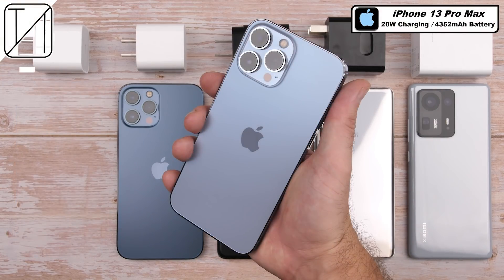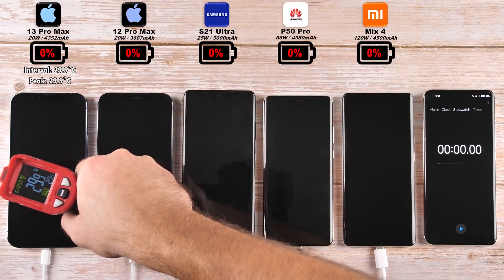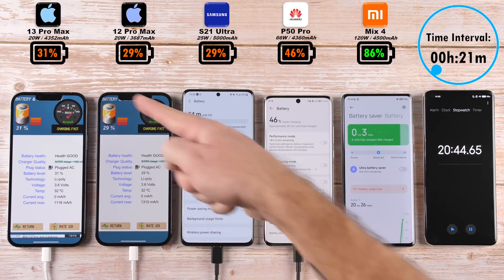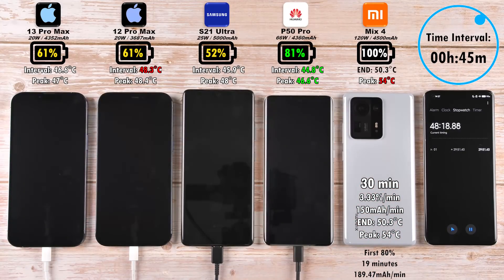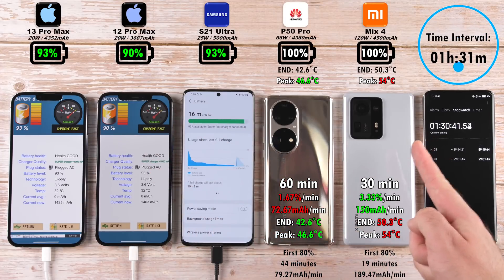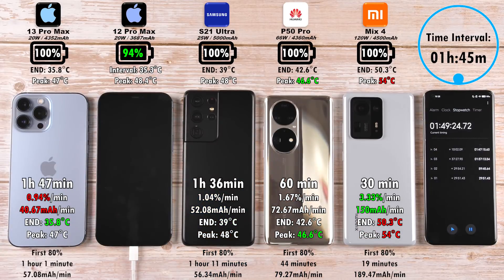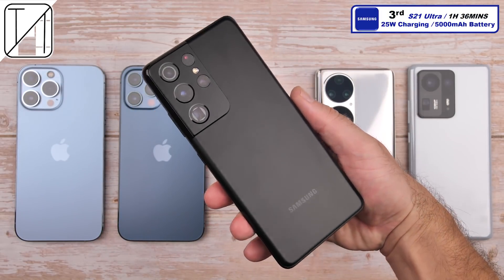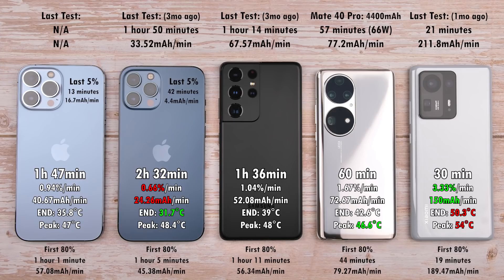iPhone 13 Pro Max vs 12 Pro Max vs S21 Ultra vs Huawei P50 Pro vs Xiaomi Mix 4 Charging Speed Test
The iPhone 13 Pro Max has the largest battery in iPhone history, but still charges at 20W... So how does it stack up against the iPhone 12 Pro Max (20W), Samsung Galaxy S21 Ultra (25W), Huawei P50 Pro (66W) and Xiaomi Mix 4 (120W) in this Charging Speed Test? - Which Phone do YOU Think WILL Charge the FASTEST?

Note, ALL of these phones have a wattage CAP meaning they cannot charge faster with a higher wattage that's not supported by that specific device. For example, the iPhones are CAPPED at 20W, if you were to use a 65W charger with it, it would still charge at 20W. If that 65W block doesn't support the iPhones V=A reading then it will revert to 5W and therefore charge even slower. Be smart, buy an official charger.

00:00 - Introduction & Specs
01:32 - Charging Speed Test
06:39 - Final Results (Worst to Best)
07:30 - Results Compared to Previous Tests/Devices and Final Thoughts